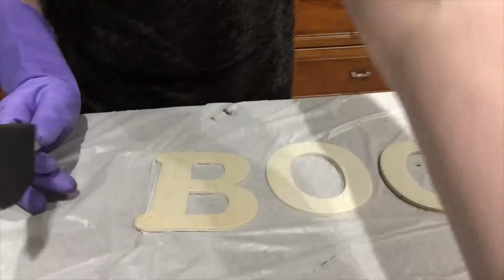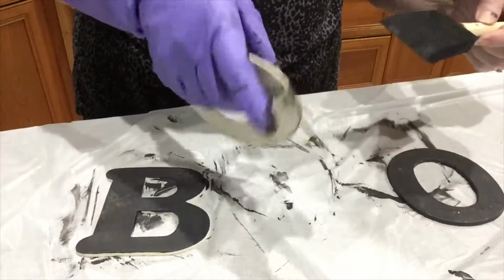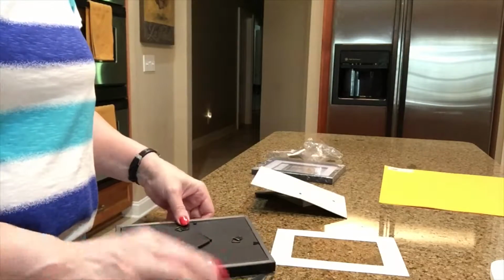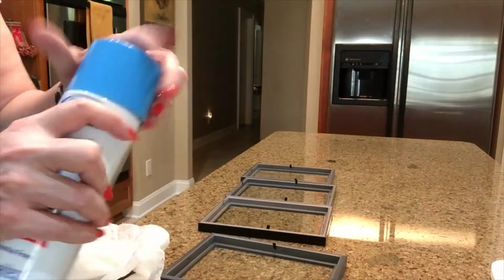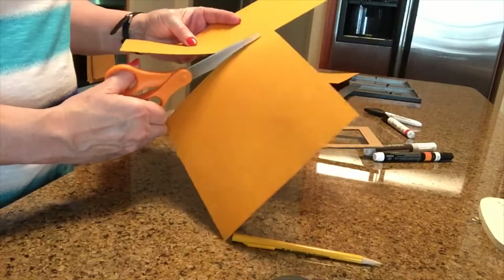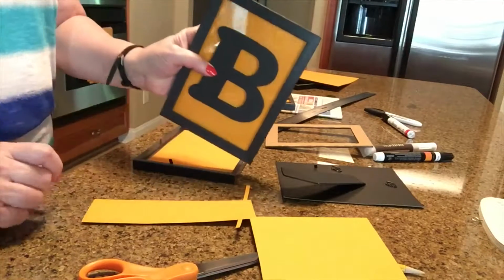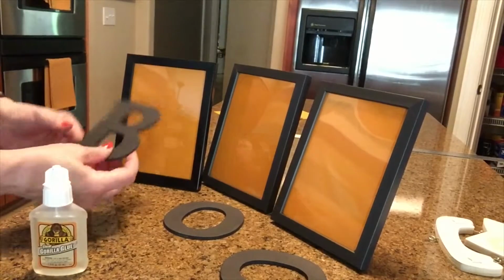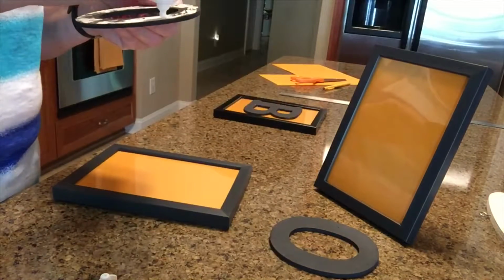Halloween DIY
DIY this cute BOO sign